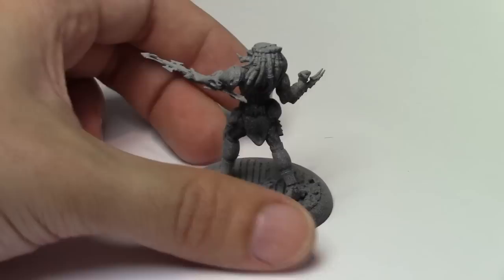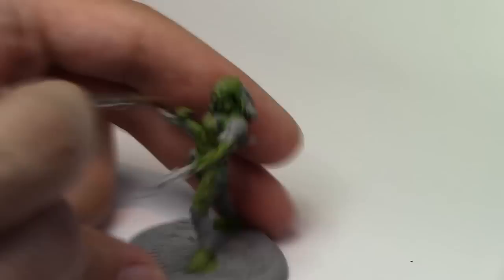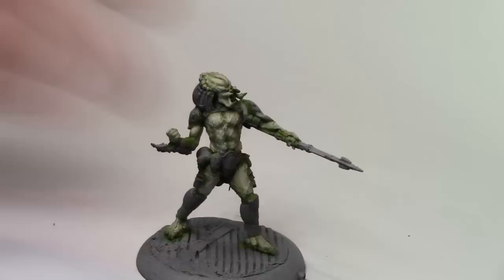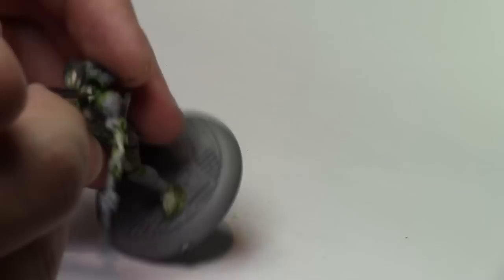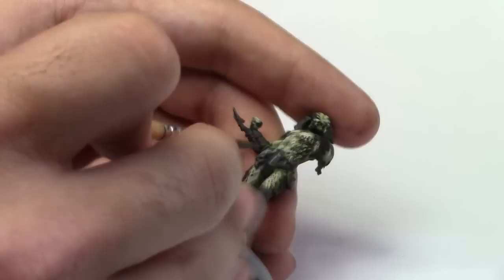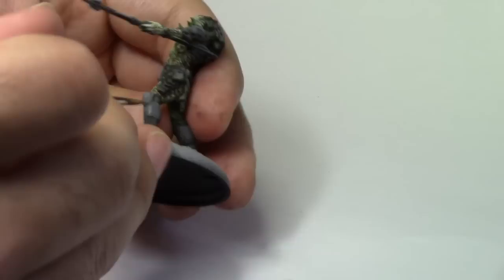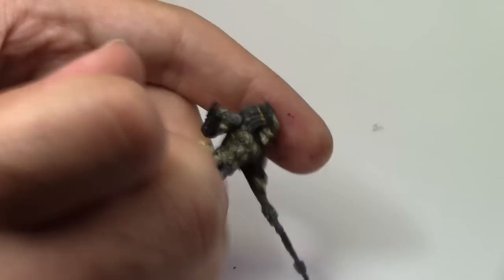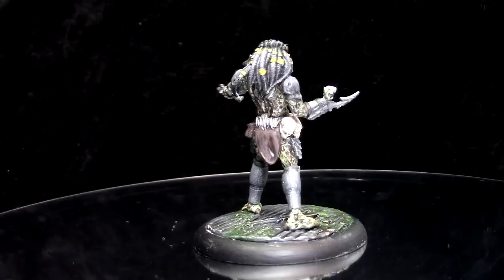AVP The Hunt Begins Predator Painting Tutorial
Head over to Geek Gaming for your terrain making materials at a decent price.

For everything else head over to Firestorm games for a great selection of hobby products at a discounted price
How to paint a predator model from the game AVP the hunt begins